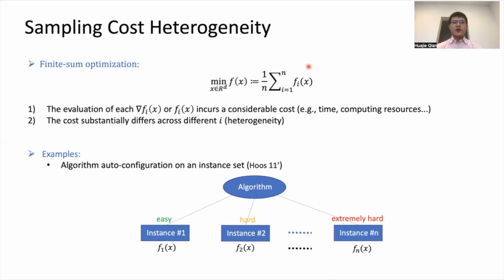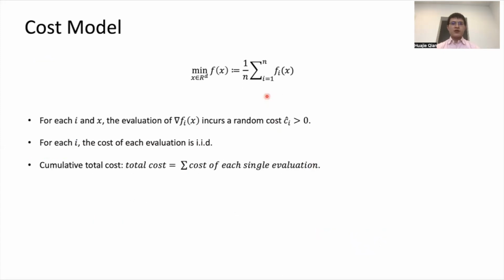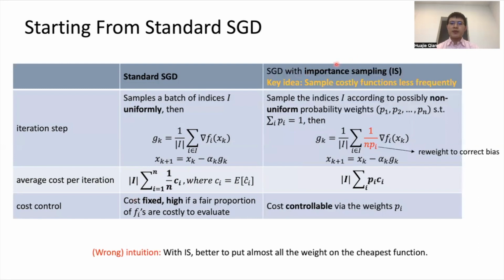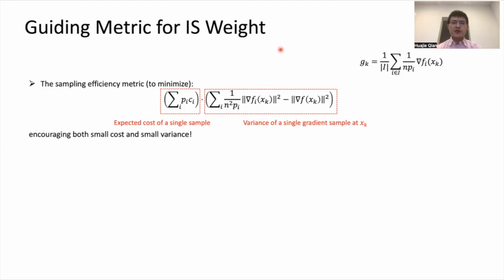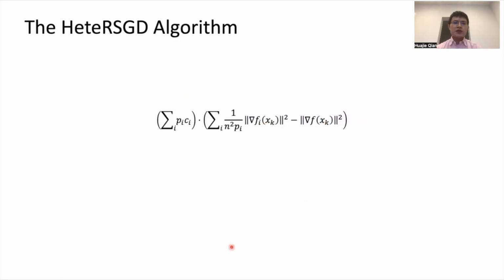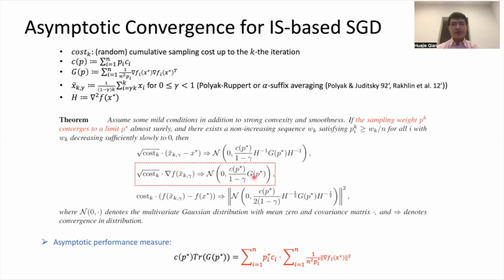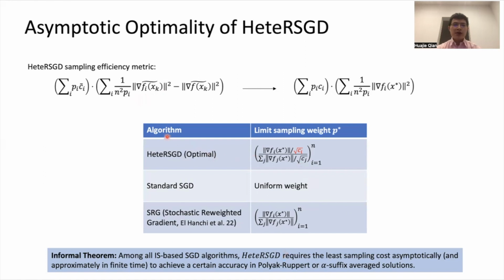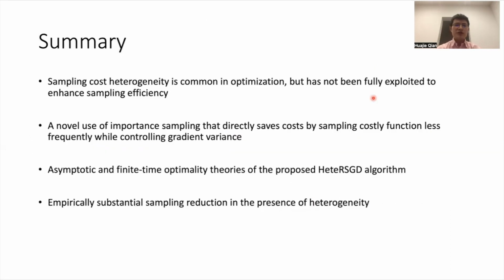HeteRSGD: Tackling Heterogeneous Sampling Costs via Optimal Reweighted Stochastic Gradient Descent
AISTATS 2023 presentation for "HeteRSGD: Tackling Heterogeneous Sampling Costs via Optimal Reweighted Stochastic Gradient Descent"

Abstract: One implicit assumption in current stochastic gradient descent (SGD) algorithms is the identical cost for sampling each component function of the finite-sum objective. However, there are applications where the costs differ substantially, for which SGD schemes with uniform sampling invoke a high sampling load. We investigate the use of importance sampling (IS) as a cost saver in this setting, in contrast to its traditional use for variance reduction. The key ingredient is a novel efficiency metric for IS that advocates low sampling costs while penalizing high gradient variances. We then propose HeteRSGD, an SGD scheme that performs gradient sampling according to optimal probability weights stipulated by the metric, and establish theories on its optimal asymptotic and finite-time convergence rates among all possible IS-based SGD schemes. We show that the relative efficiency gain of HeteRSGD can be arbitrarily large regardless of the problem dimension and number of components. Our theoretical results are validated numerically for both convex and nonconvex problems.